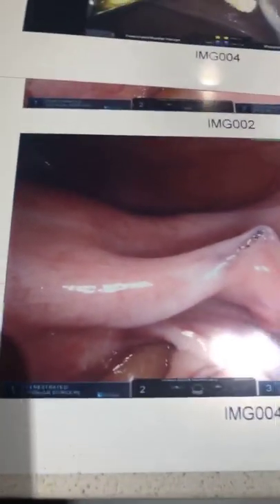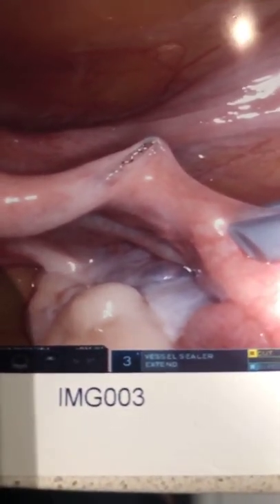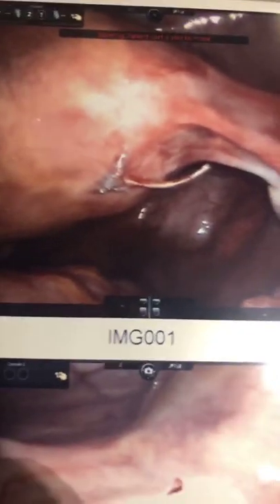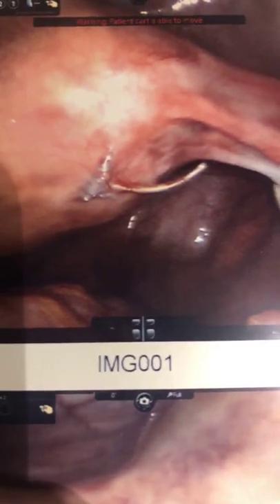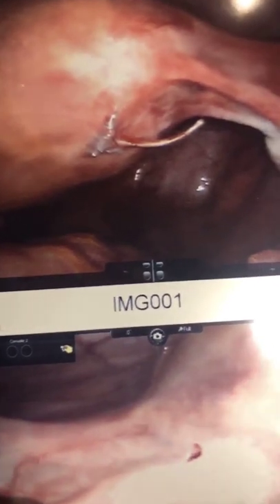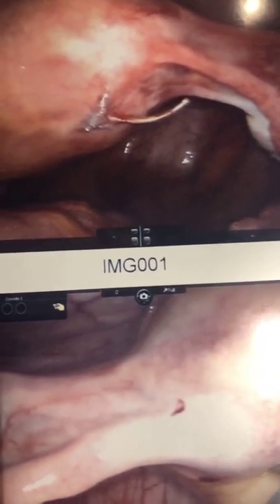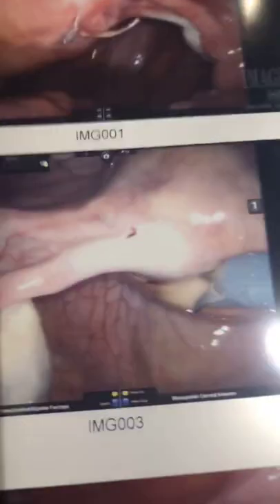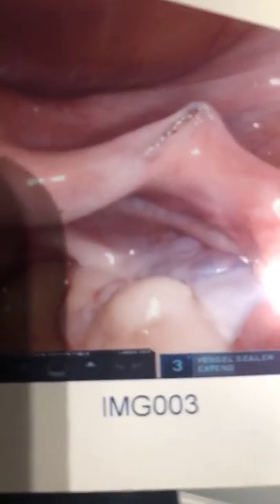Essure Coil Device - Fallopian Tube Perforation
2 Essure removal cases = 2 perforations.

The amazing thing is both of these women were being told their pain was not caused from the Essure device. I’ll let you decide.